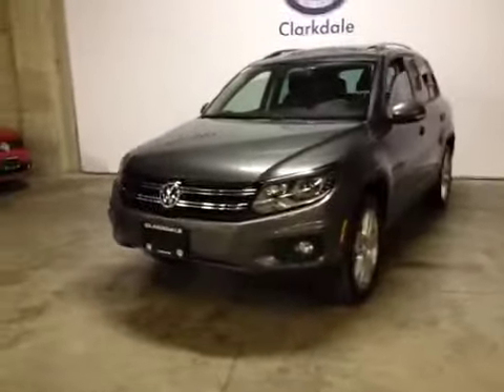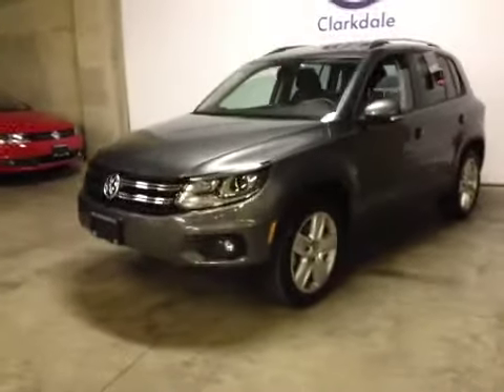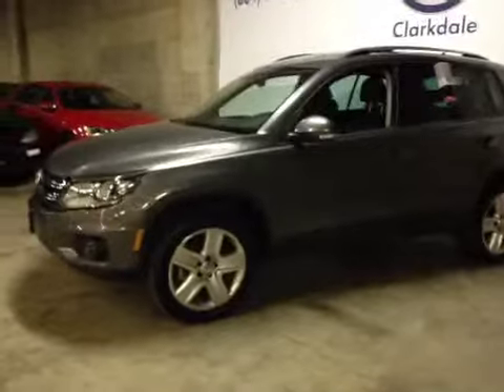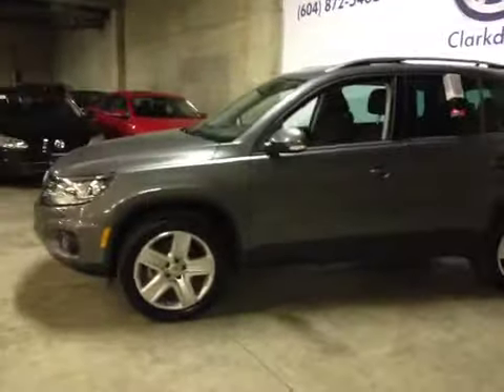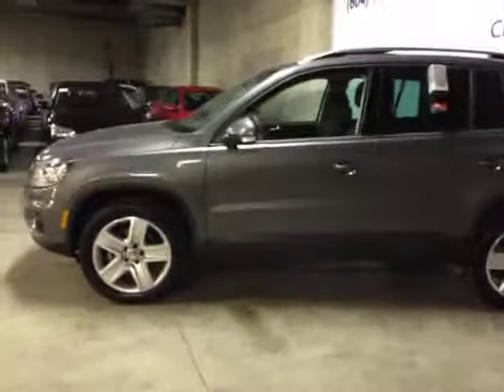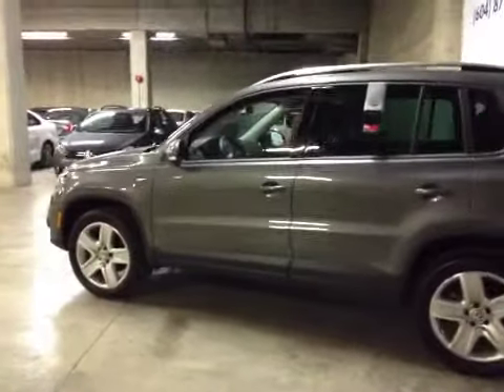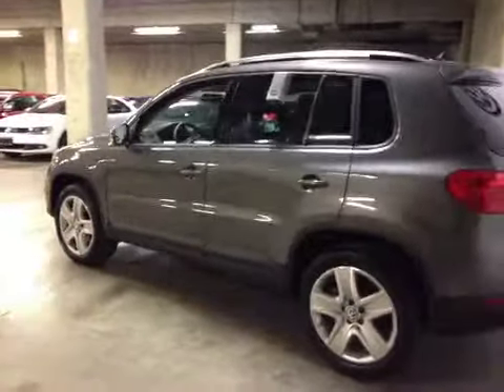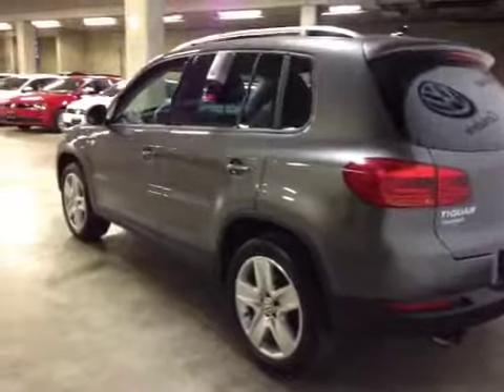2014 Volkswagen Tiguan 4MOTION 4dr Auto Comfortline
This is a 2014 Volkswagen Tiguan 4MOTION 4dr Auto Comfortline with 6-Speed A/T transmission Gray[U5U5,Pepper Gray Metallic] color and Titan Black interior color.  This video is recorded and uploaded by cDemo Mobile Inspector